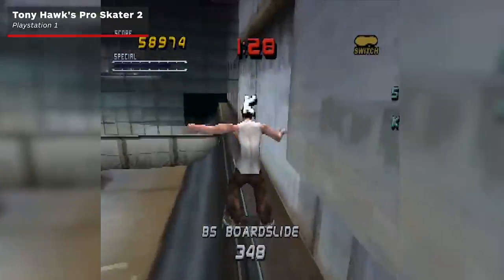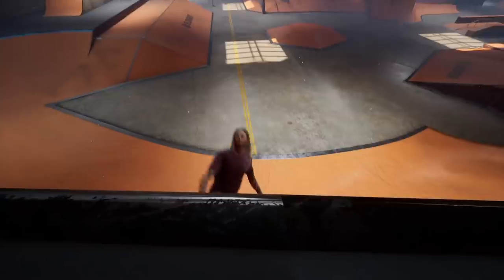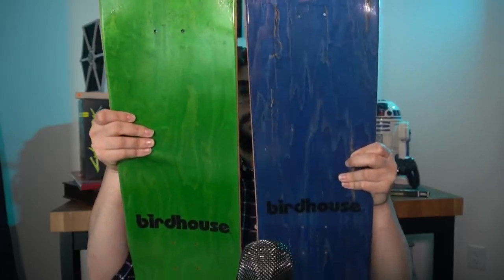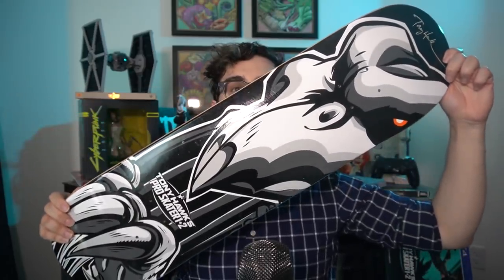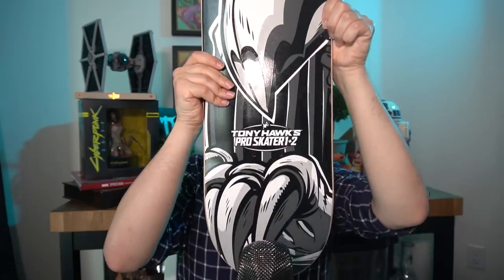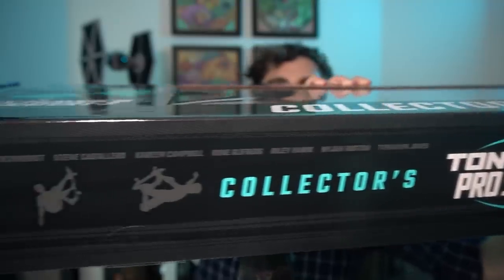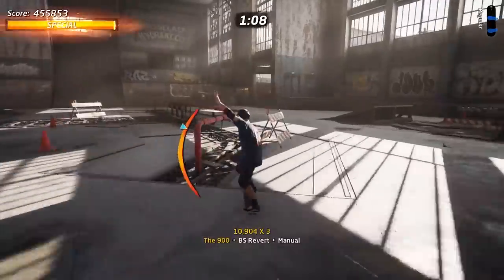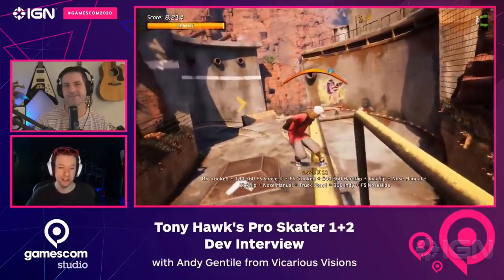Tony Hawk's Pro Skater 1 + 2 Collector's Edition Unboxing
IGN's Jonathon Dornbush unboxes the Tony Hawk's Pro Skater Collector's Edition set, which includes THPS 1 + 2 from Vicarious Visions, digital deluxe content for the game, and a Birdhouse limited-run skateboard deck. Jonathon also tells stories from his time skating as a youth, because he realizes he's old now. He's sorry.